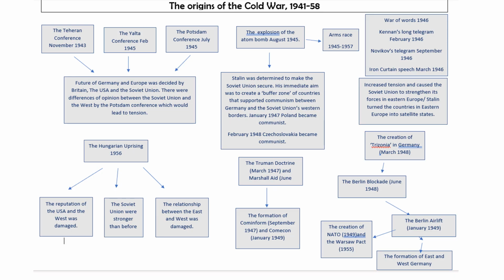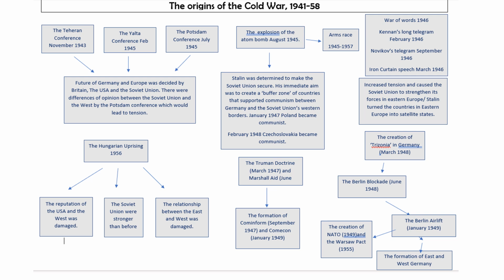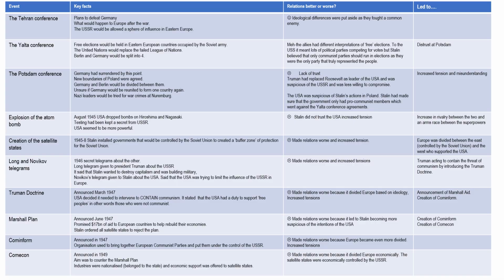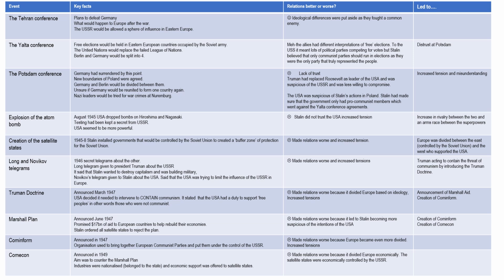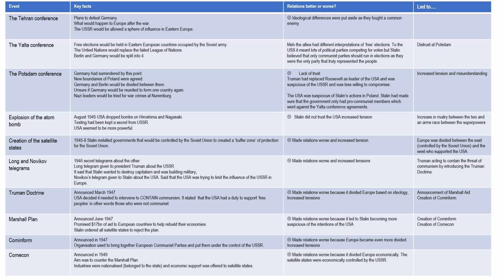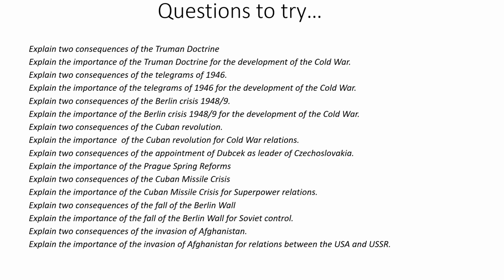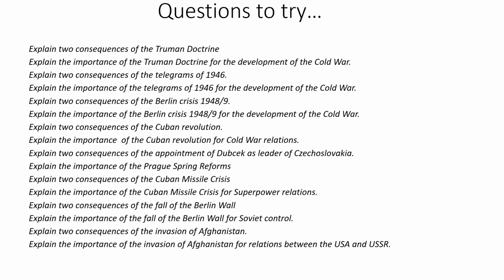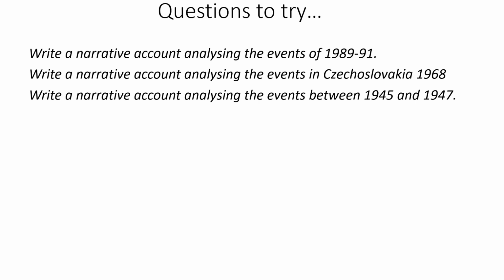History Half Term Revision - Year 11 Cold War